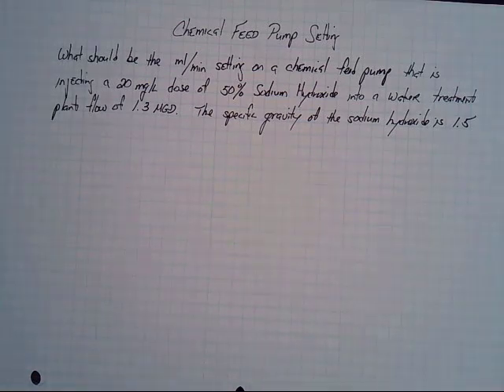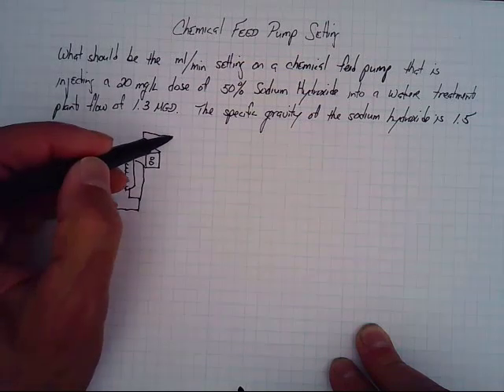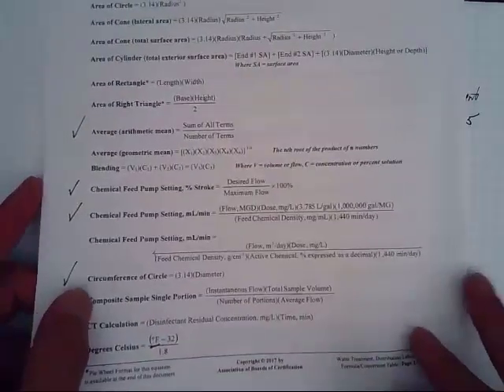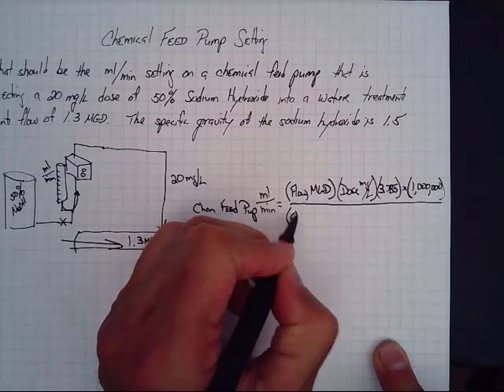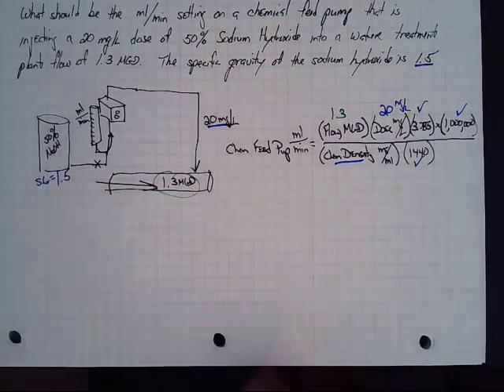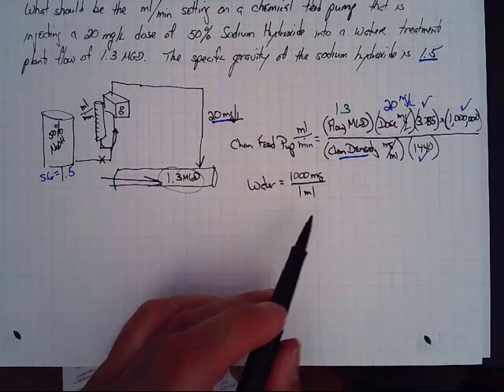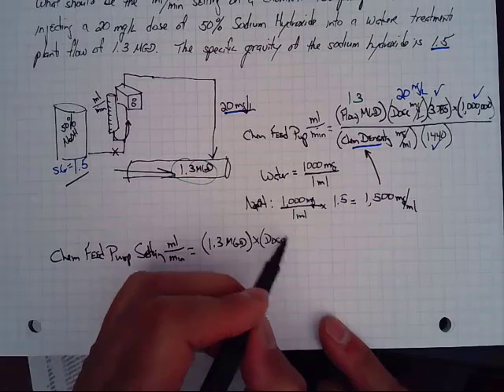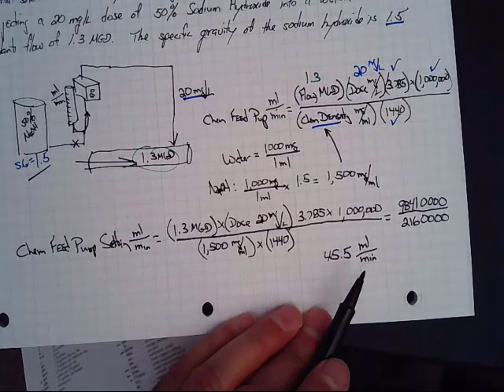Wk8 WRWT ml min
Working Water Wek 8 ML-MIN